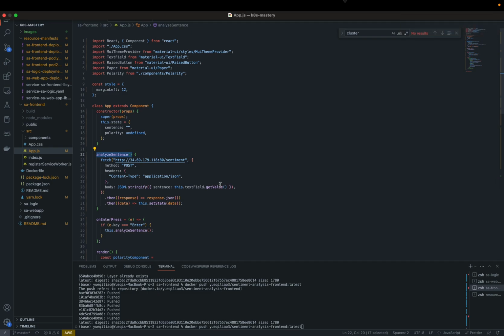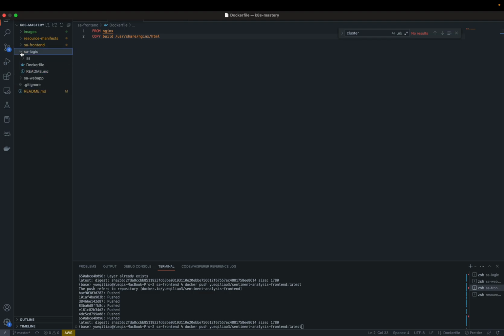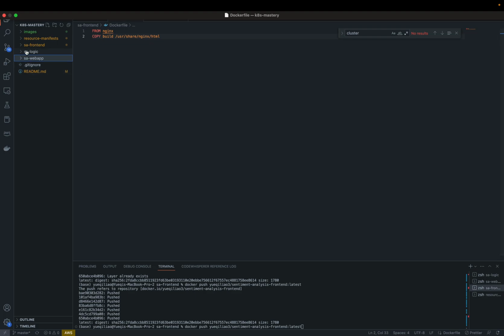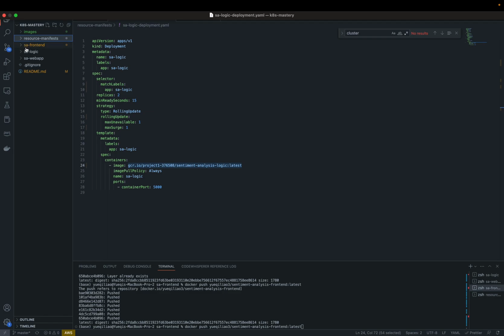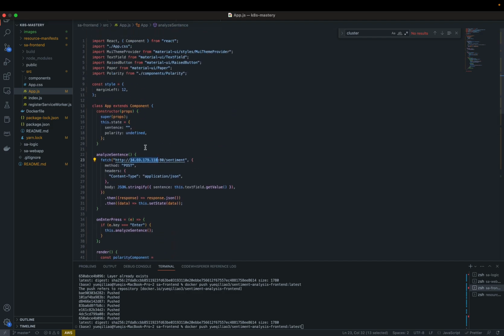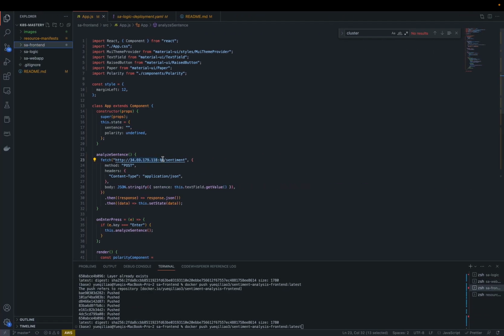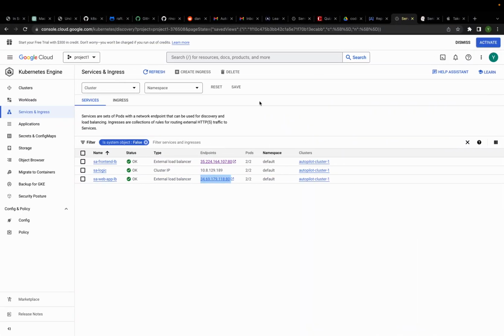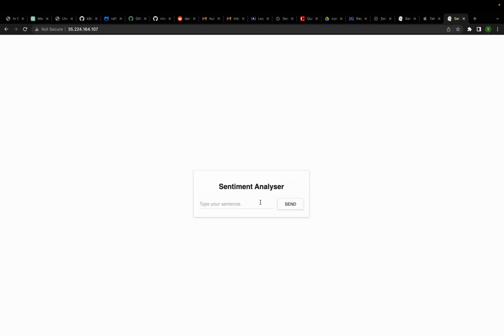cmu 14848 spring 23 hw5 code walk through and demo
cmu 14848 spring 23 hw5 code walk through and demo by Yueqi Liao